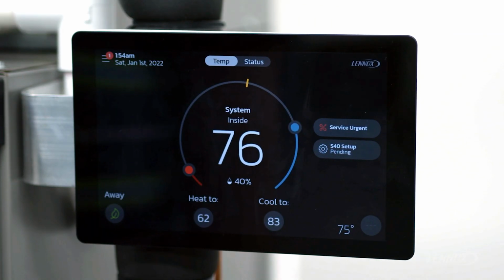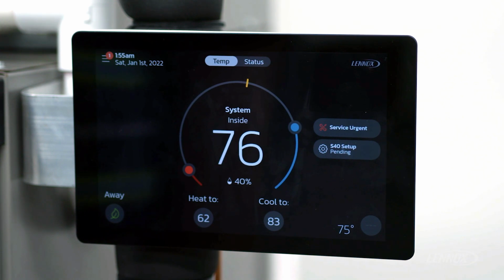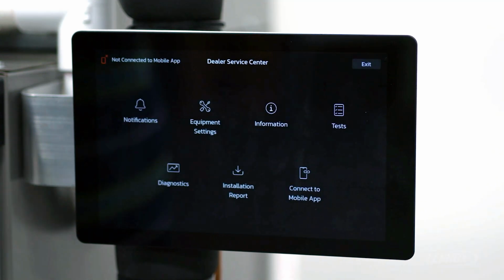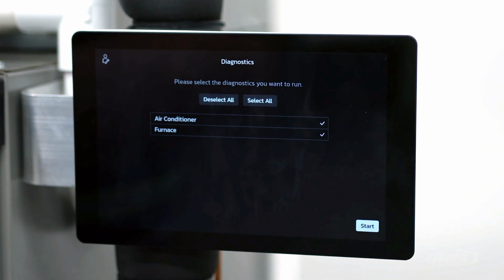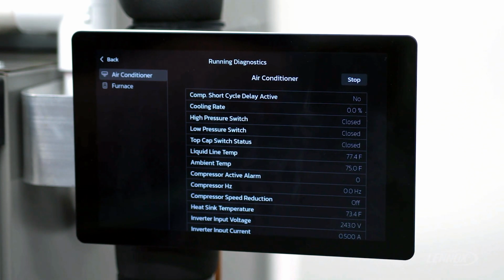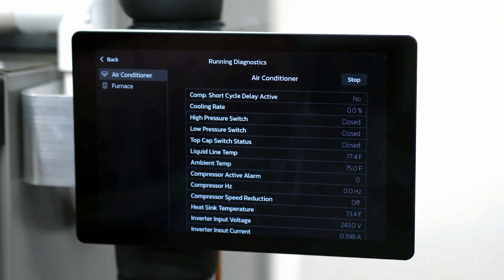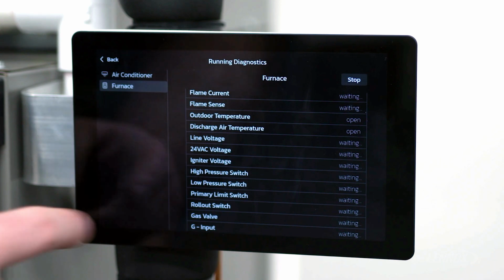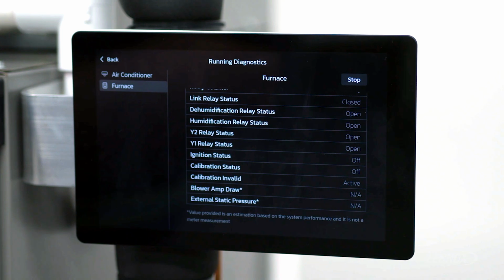How to Troubleshoot HVAC System Using Thermostat Diagnostics | Lennox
Learn how to troubleshoot using diagnostics on the Lennox S40 Thermostat. To check the air conditioner, furnace, and other connected equipment, navigate to the Dealer Service Center, select the diagnostics option, and follow the instructions in the video below.

This step-by-step video will help you diagnose system problems quickly and effectively. Learn how to read vital information such as refrigerant temperature, compressor speed, and the pressure switch condition.

What You'll Discover:
How to access the diagnostics menu on the Lennox S40 Thermostat
Real-time system information viewing for troubleshooting
Running diagnostics on a furnace and air conditioner
Understanding crucial elements to ensure system performance

The descriptions, troubleshooting tips, actions, and instructions suggested in this video are recommendations only. Lennox makes no warranty or representation regarding these recommendations. It is the sole responsibility of the professional contractor to use his/her professional judgment in the installation and maintenance of HVAC equipment and to assume any liability associated with the results."